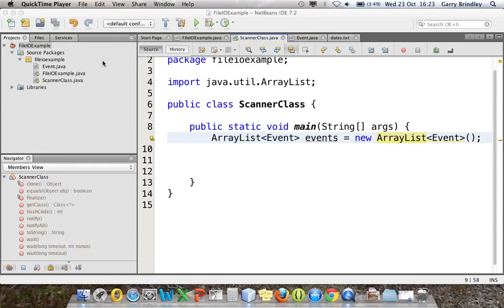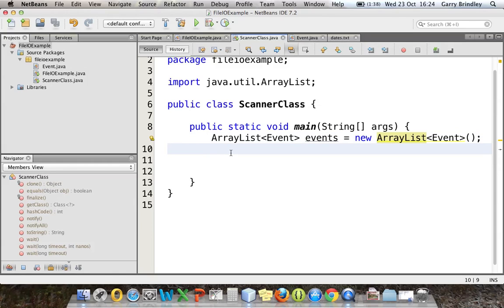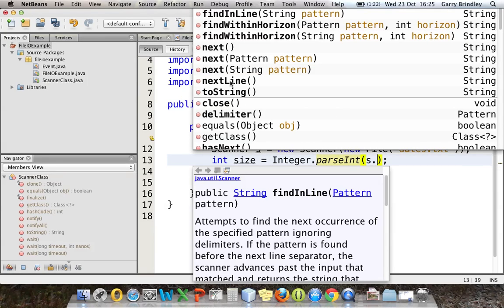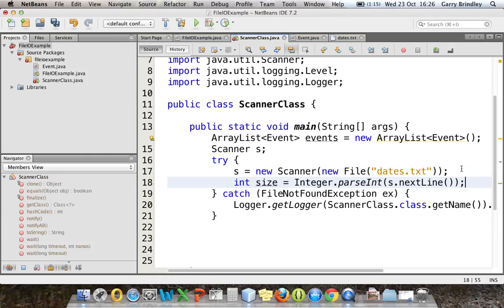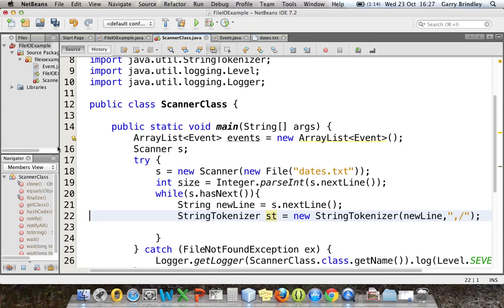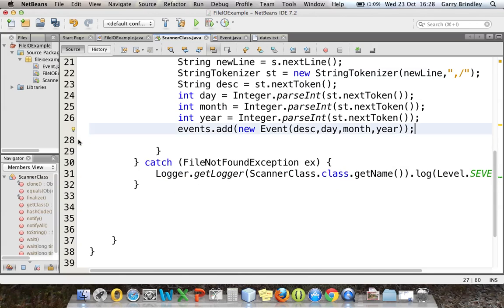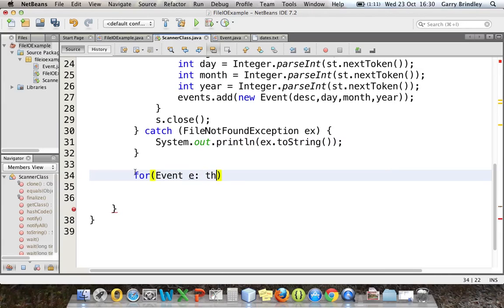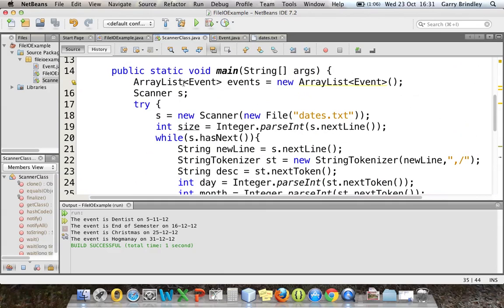CM1015 IO Scanner